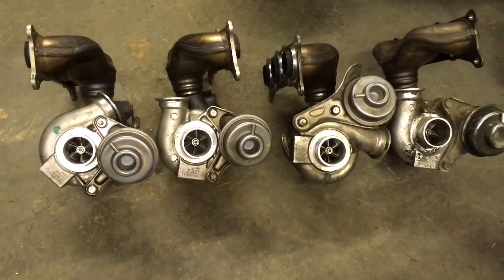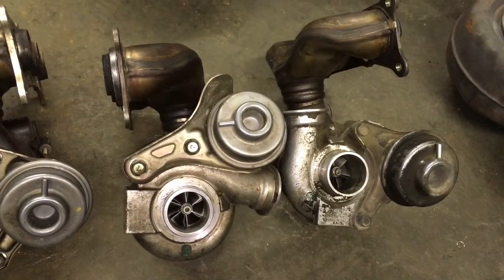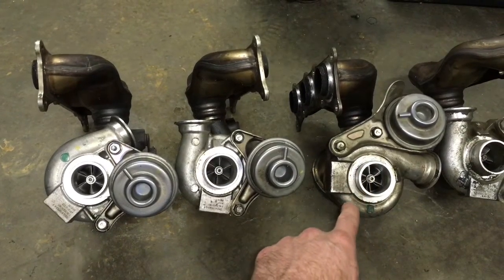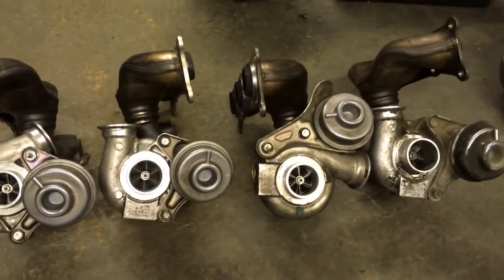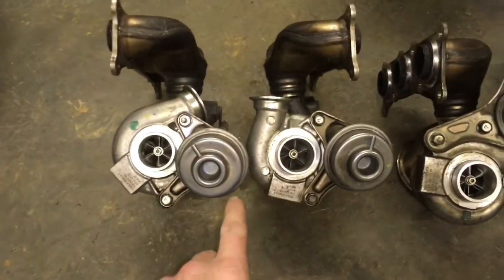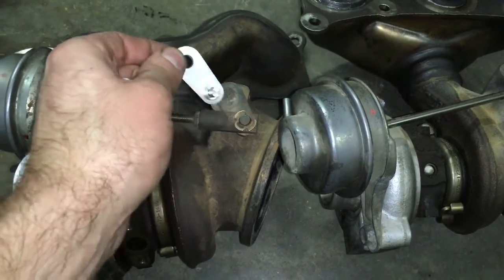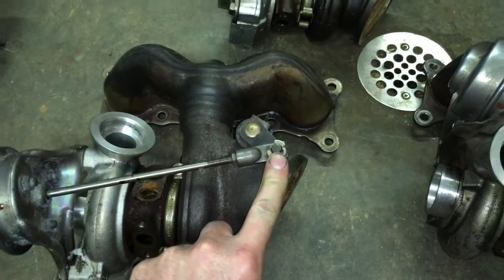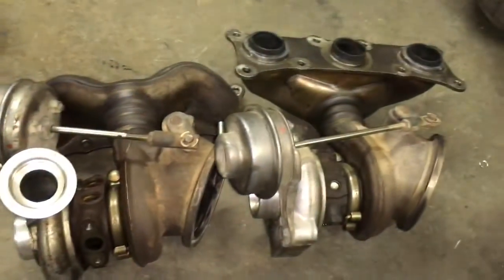BMW N54 135i 335i 535i Turbo Differences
N54 turbo upgrade by turbo lab